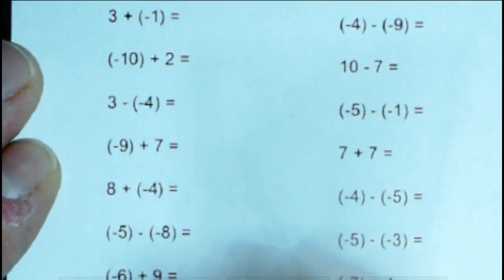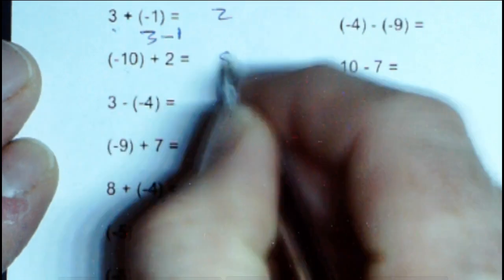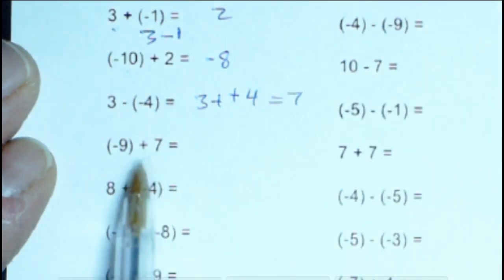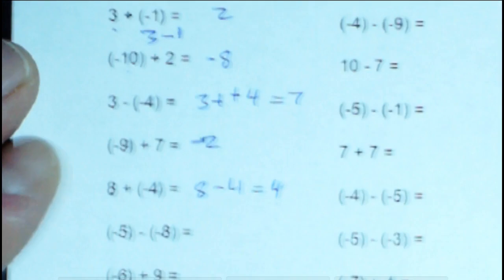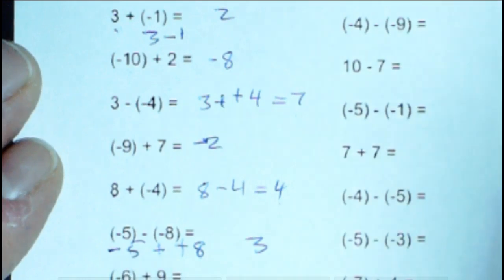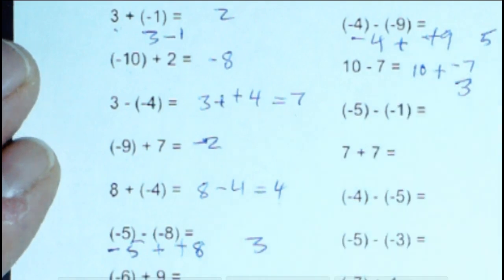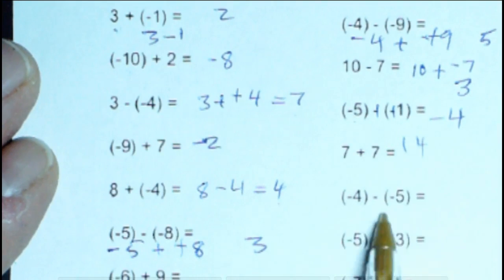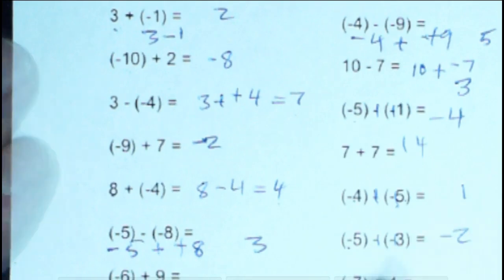G67 Mini 1 4A 1 5A Add and Sub Pos Neg Int